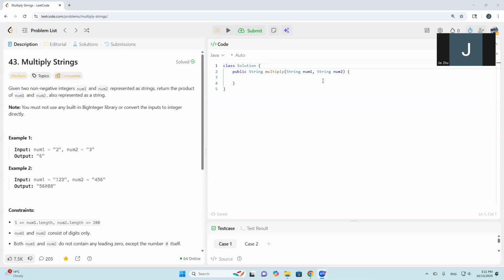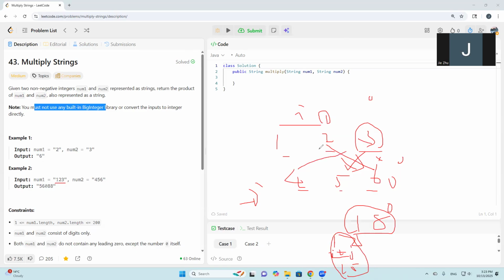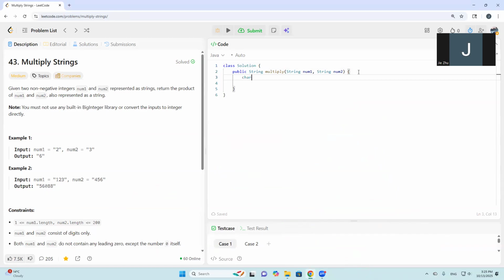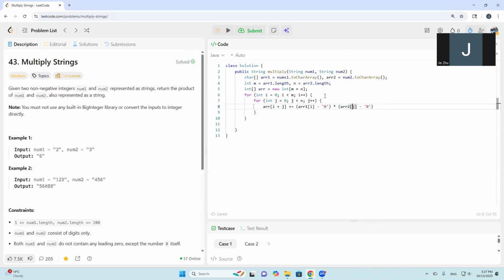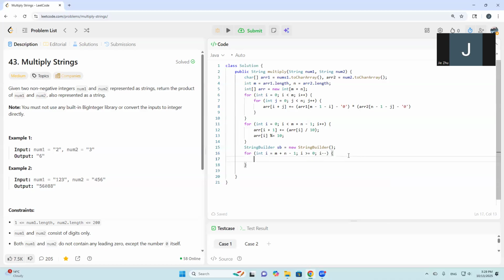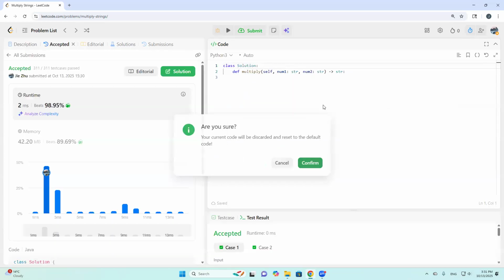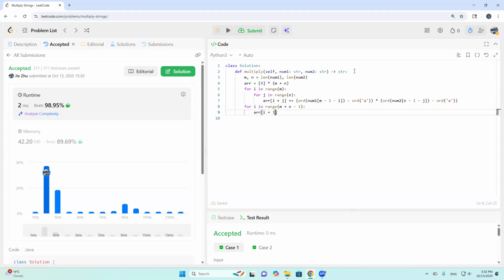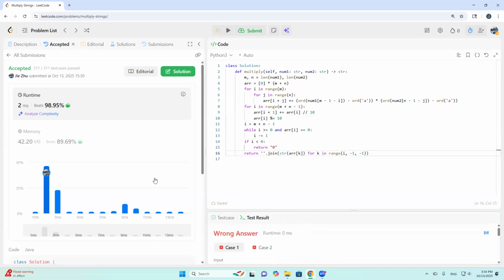43. Multiply Strings